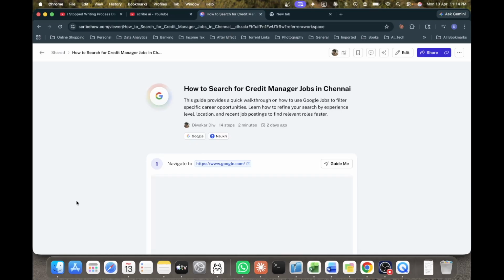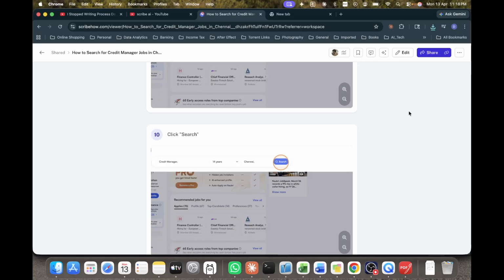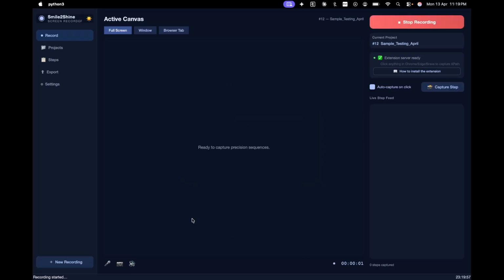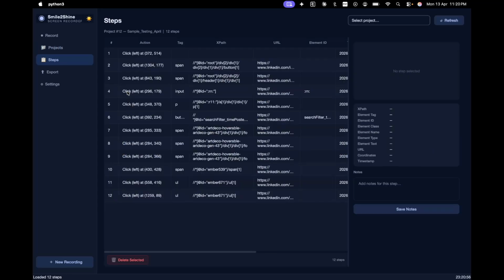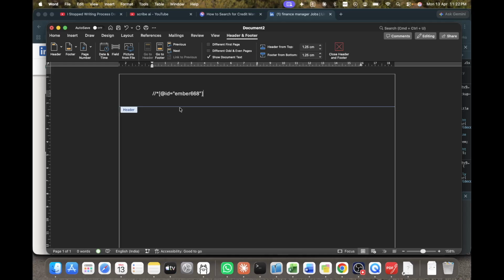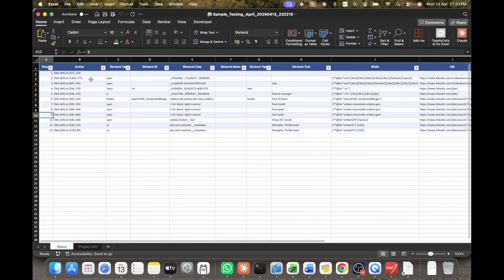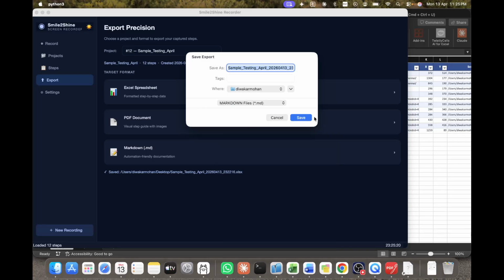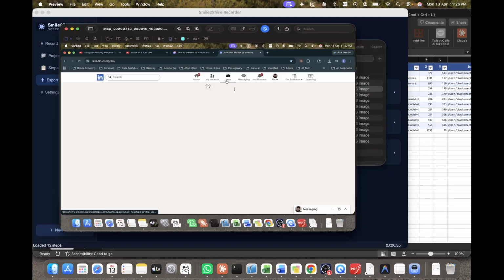Built an Alternative to Scribe AI 🚀 | Capture XPath + Actions Automatically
What if you could capture every action, XPath, and screenshot automatically?

In this demo, I present my own alternative to Scribe AI — a powerful extension that records user interactions step-by-step, including element details and visuals. Ideal for QA engineers, automation testers, and developers!